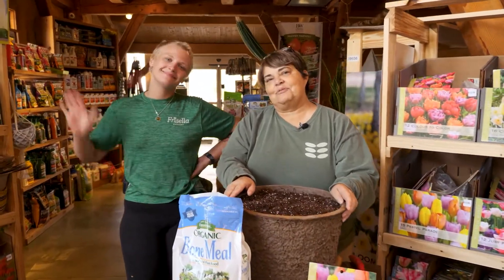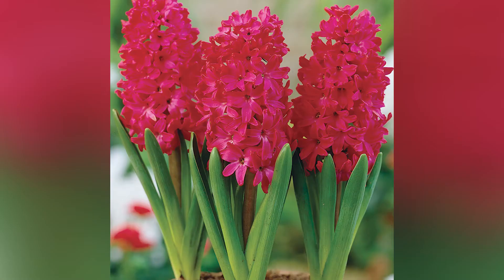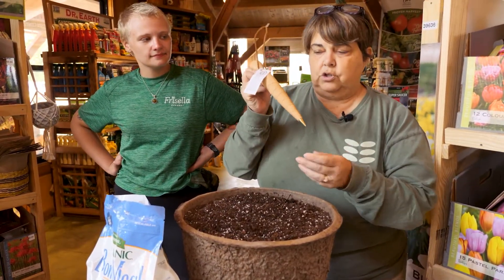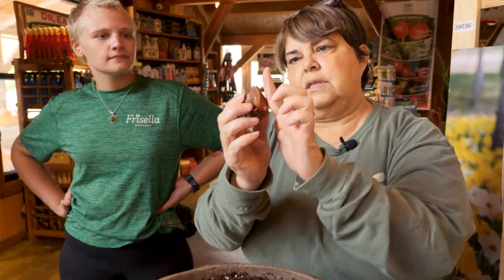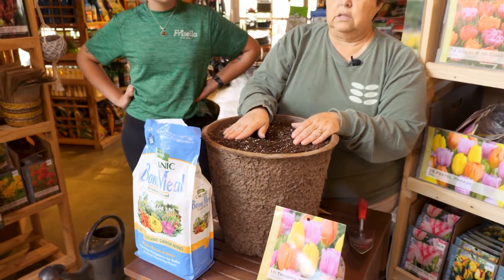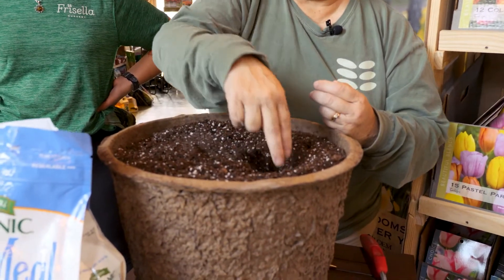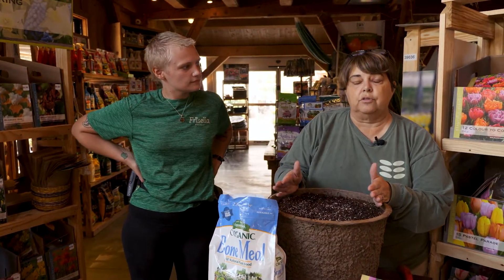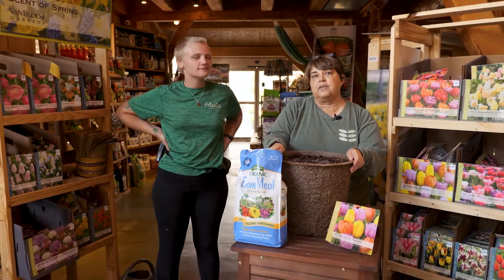Planting Bulbs in the Fall for Beautiful Spring Blooms // Frisella Nursery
Learn how to plant fall bulbs for big, gorgeous spring blooms! Juliana & Sydney from Frisella Nursery's Garden Center teach you exactly what to do to be sure that your bulbs produces breathtaking blooms this coming spring season!